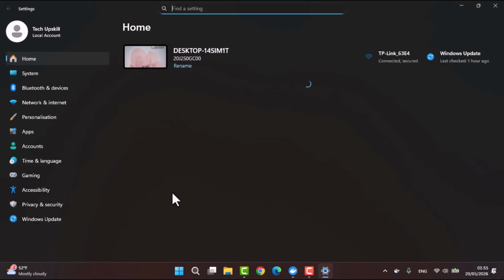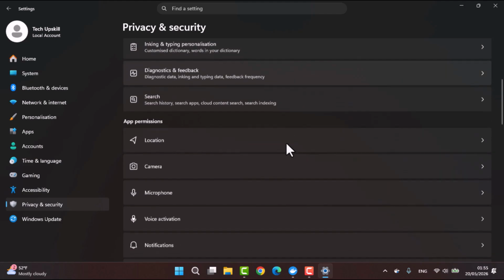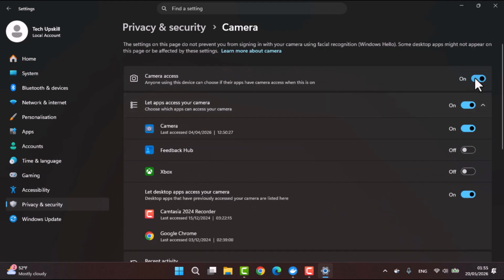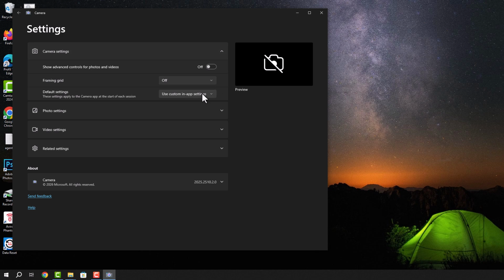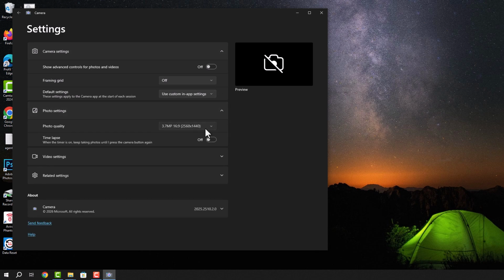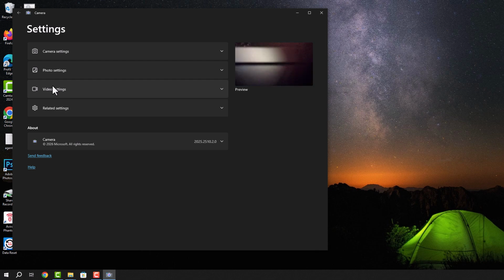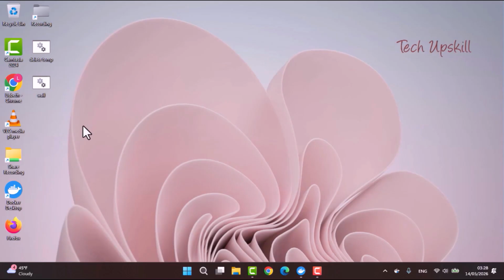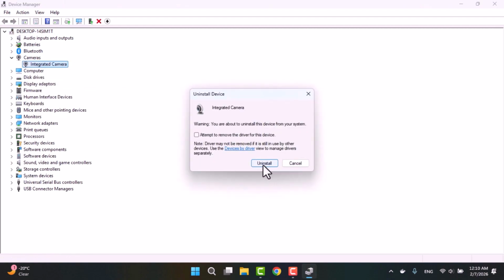How to Fix Logitech Camera Not Working in Windows 11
Logitech camera not working on Windows 11? Follow this step-by-step guide to fix your camera issues. We'll walk you through checking privacy settings, ensuring the correct camera is selected in apps, and updating your camera drivers.

⏱️ Timestamps ⏱️
00:00 Intro
00:17 Steps
01:15 Outro